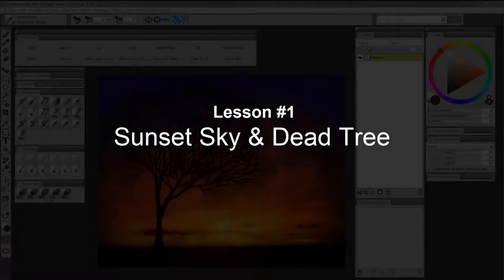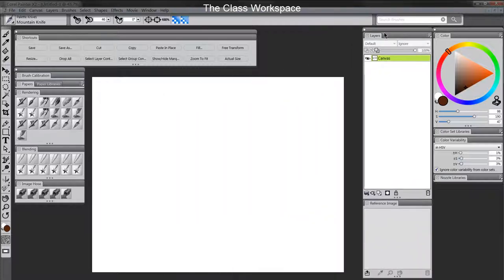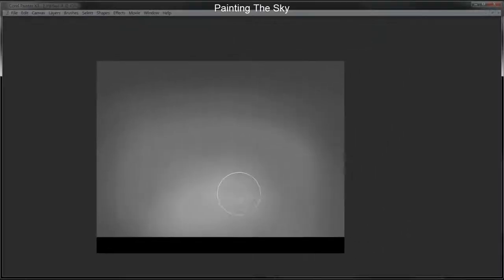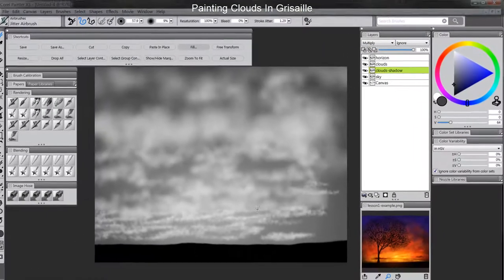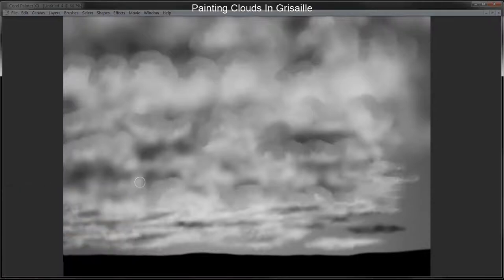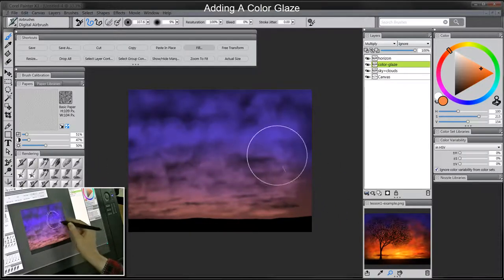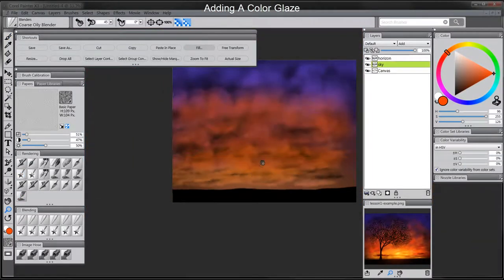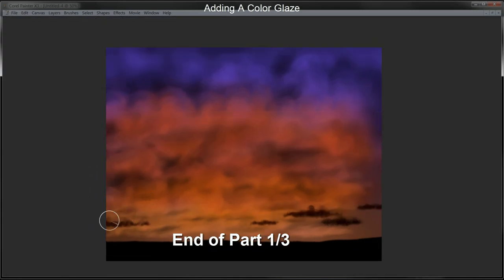How to Paint a Sunset (Part 1/3) - Corel Painter X3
Learn how to paint a dead tree silhouetted on a vibrant sunset sky using Corel Painter X3 or later.